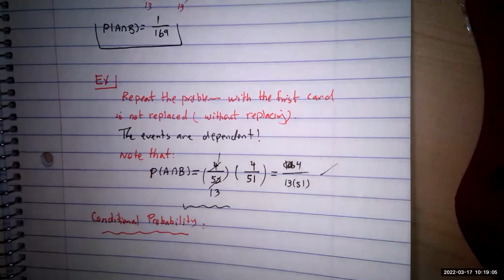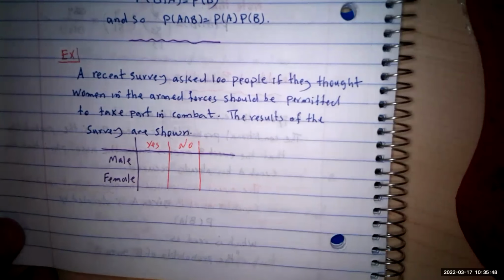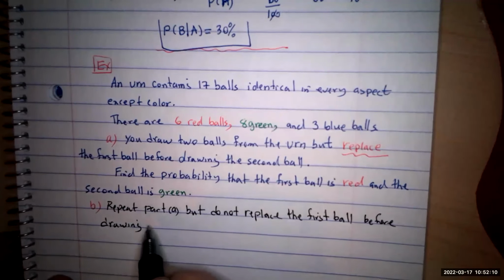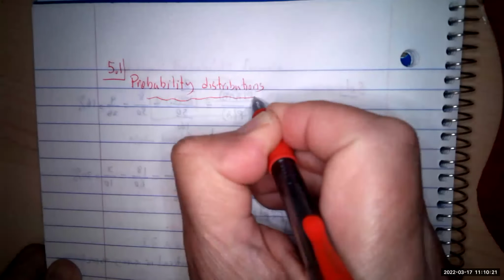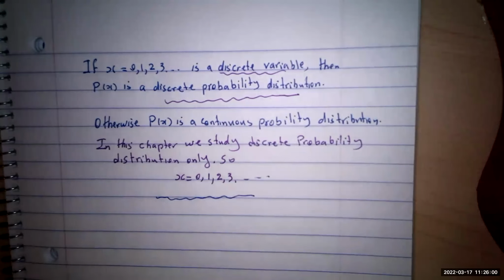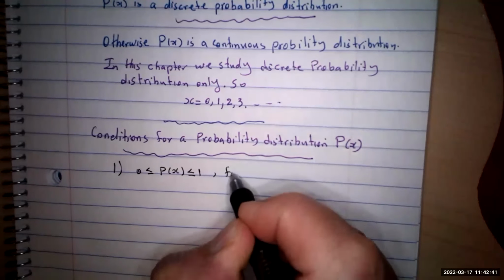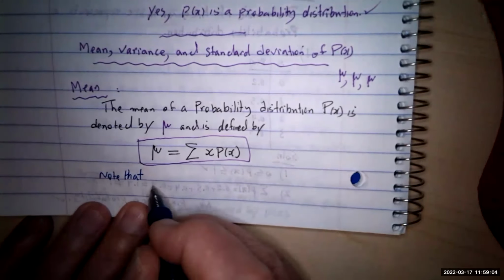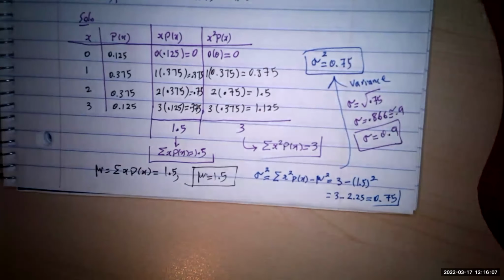Statistics Part 11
Conditional probability, Multiplication rule, and discrete probality distribution)@hzz1076.